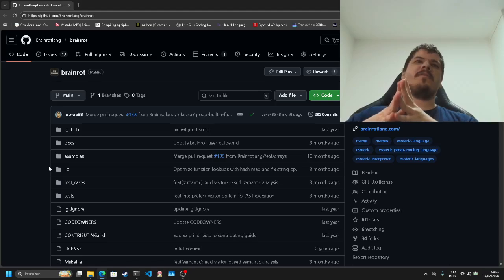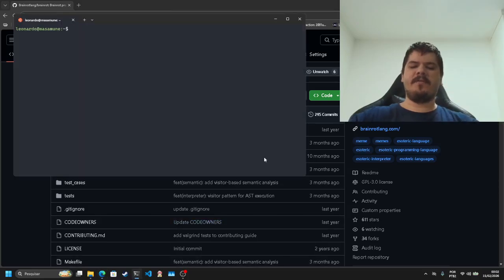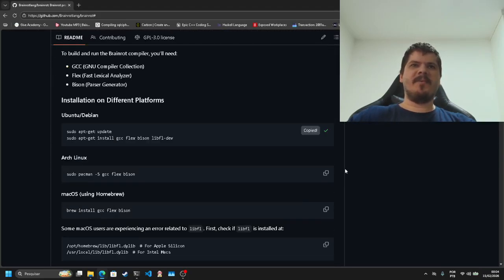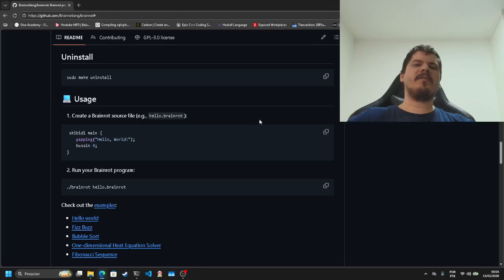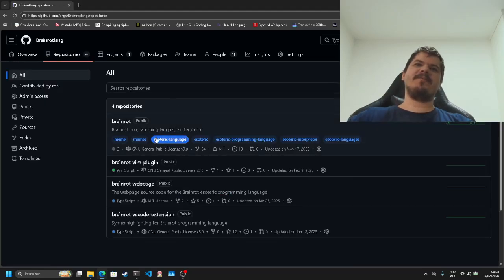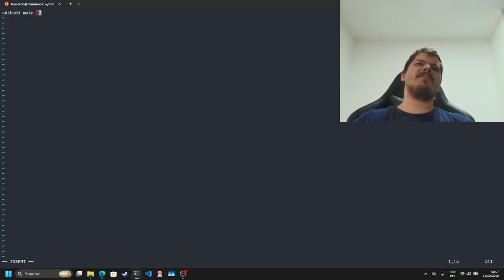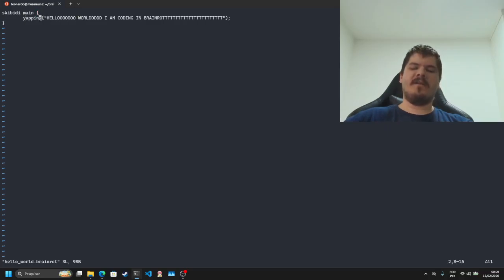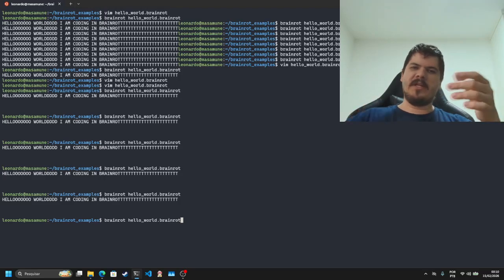Brainrot programming tutorial - part 1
Learn how to code with Brainrotlang.